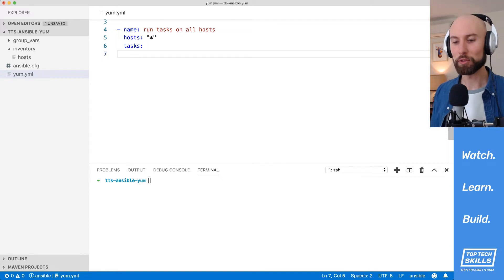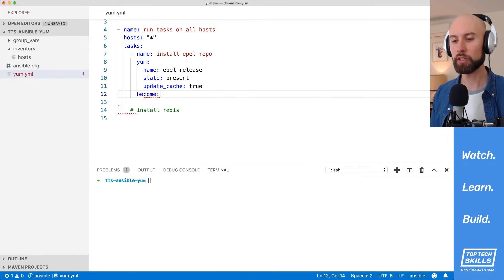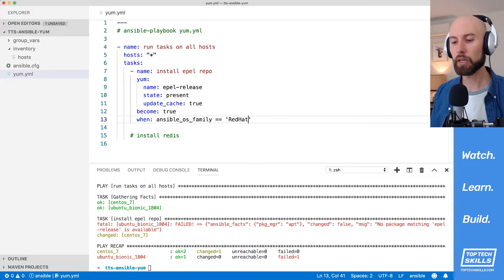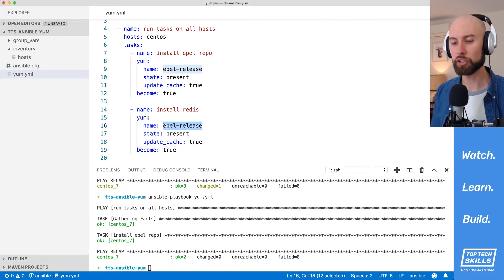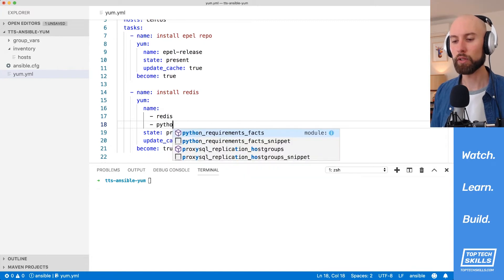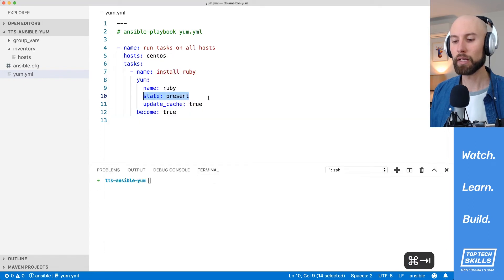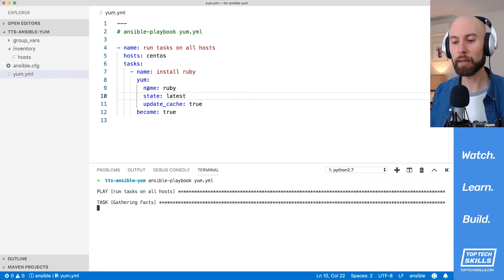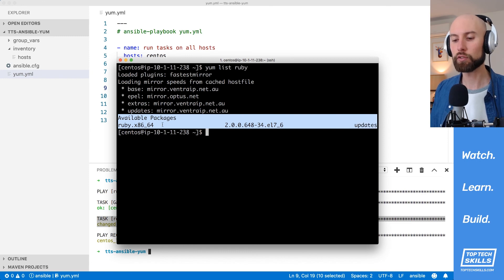Ansible Yum Module Tutorial - Complete Beginner's Guide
The Ansible Yum Module allows you to manage packages on remote hosts that have the Yum package manager installed. The Yum package manager is the default on Red Hat-based operating systems such as CentOS and Red Hat Enterprise Linux. I've split this video into sections to make it easier to navigate:

- 0:01 -- Install a Package
- 4:33 -- Install Multiple Packages
- 5:57 -- Install a Specific Version
- 7:18 -- Update a Package
- 8:29 -- Remove a Package

SETUP/EDITOR/IDE